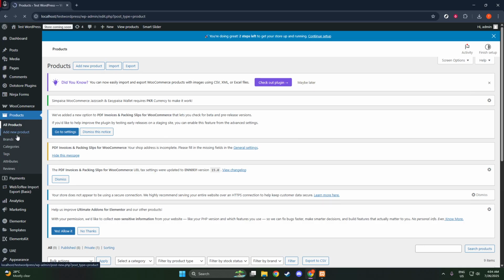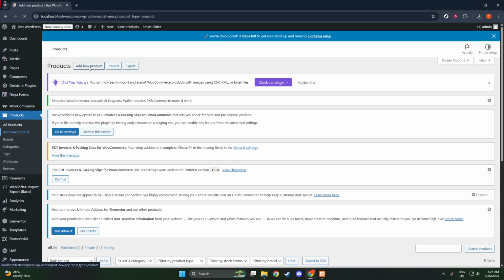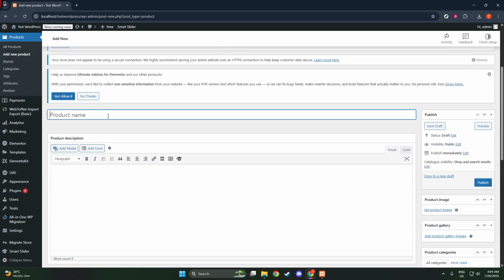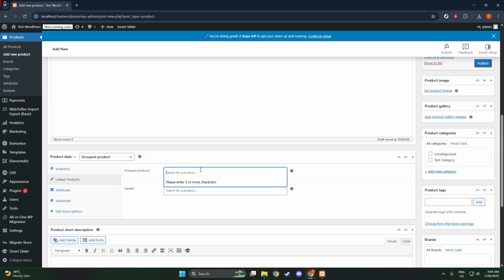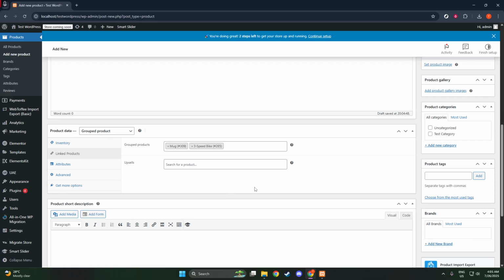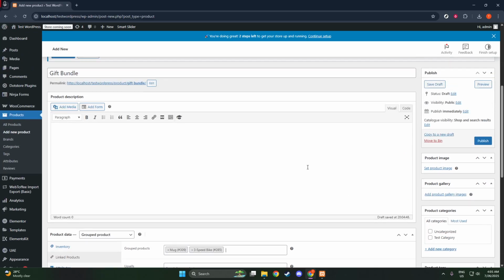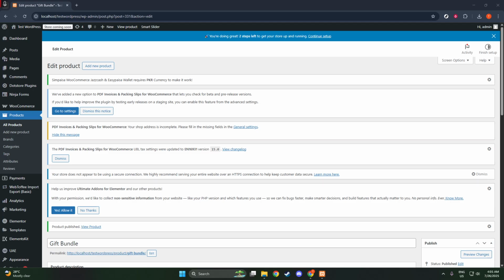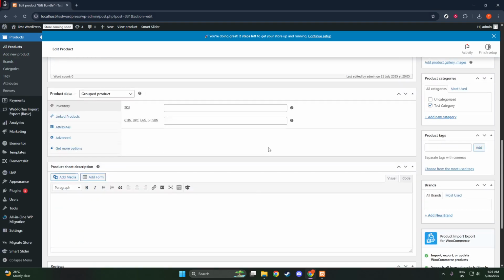How to Bundle Products in WooCommerce [2026 Full Guide]